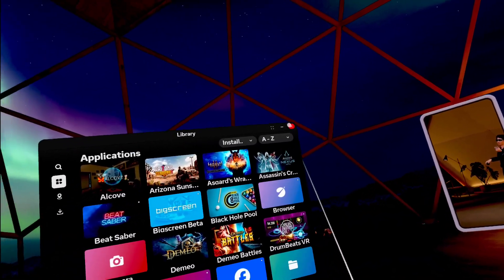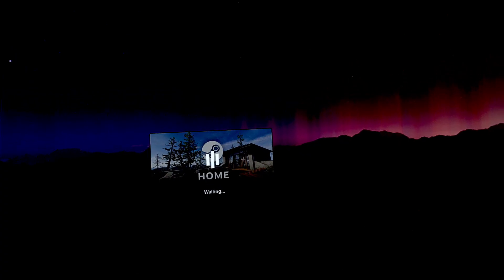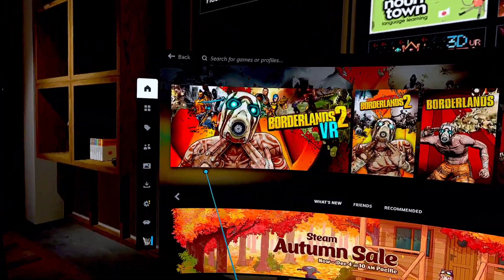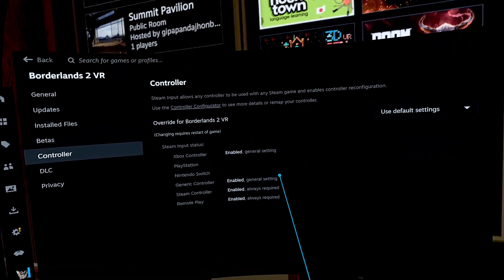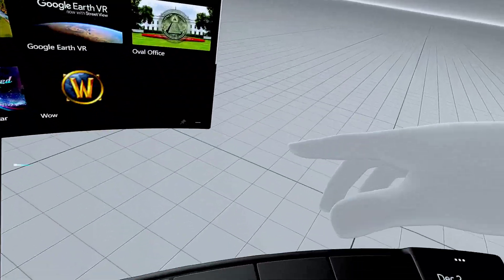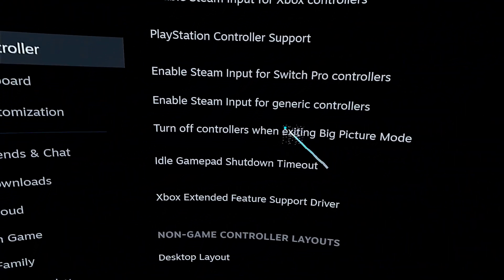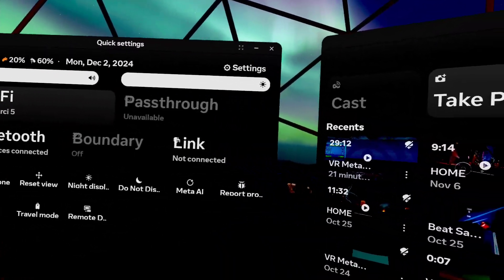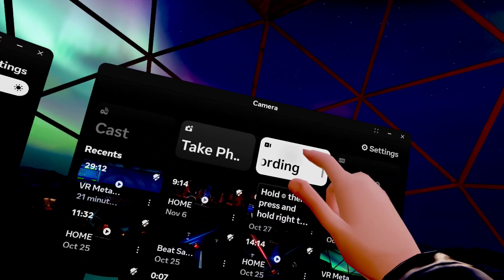Borderlands 2 VR. Controller help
I had a question from a viewer about Borderland's VR, and them not being able to access their menus with quest controllers while using the Quest link with cable. In this video, I go over where to find the settings to check to make sure the correct choices are made within steam and steam VR and the Borderlands 2 VR settings.

Using the Quest 3 with Quest 3 controlle and the standard Quest cable that came with the Quest headset in the box.

This video was not edited in the interest of time. Also, my batteries were starting to get low on the controllers themselves. So I wanted to get this up as quickly as possible without waiting for a recharge on my controllers to help this viewer out.